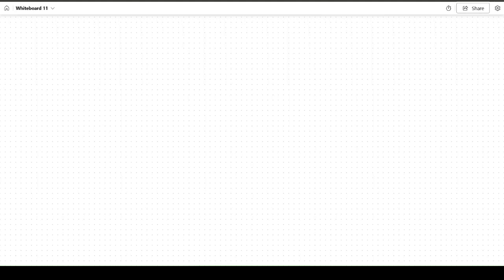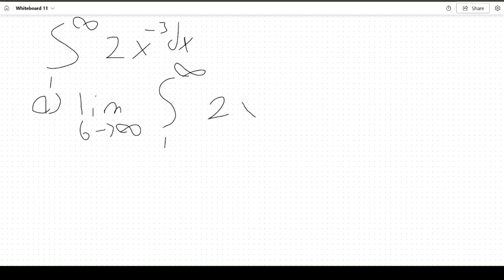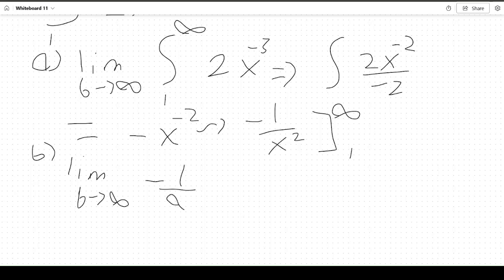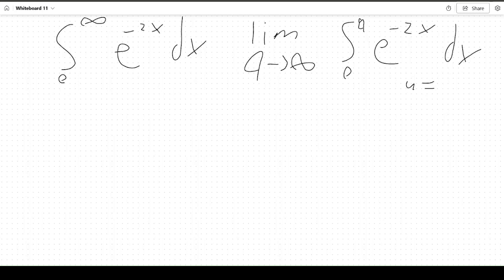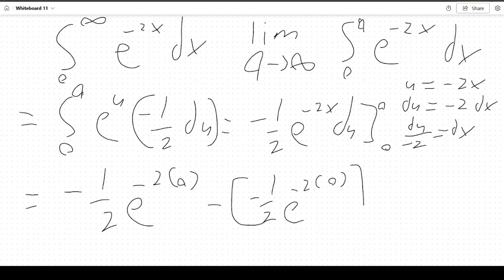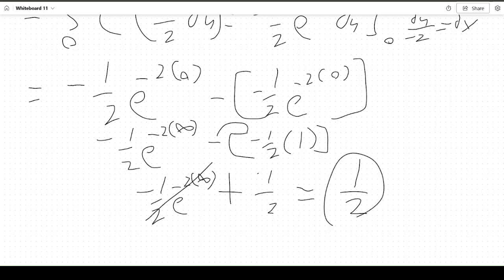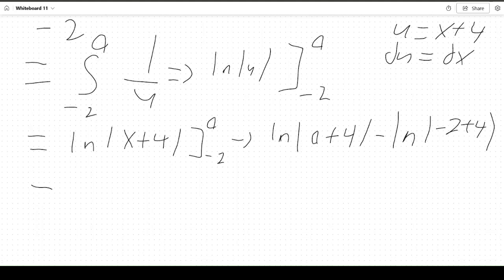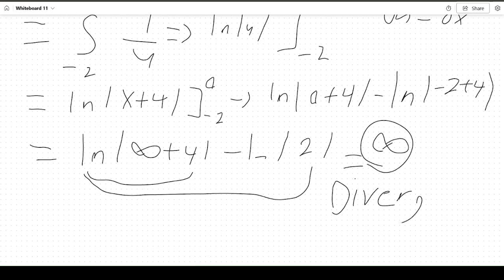Calculus 2 - Improper Integrals (Simple)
This vid will go over the basics of improper integrals for calculus 2.